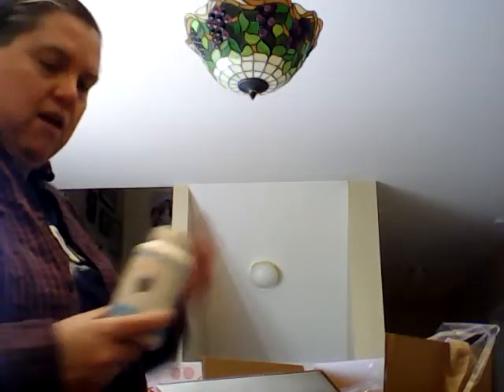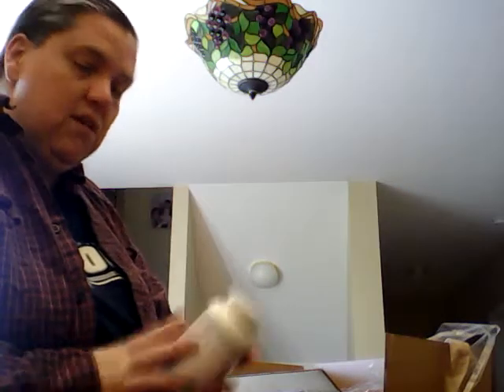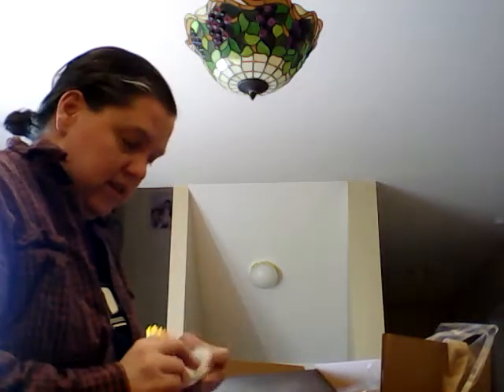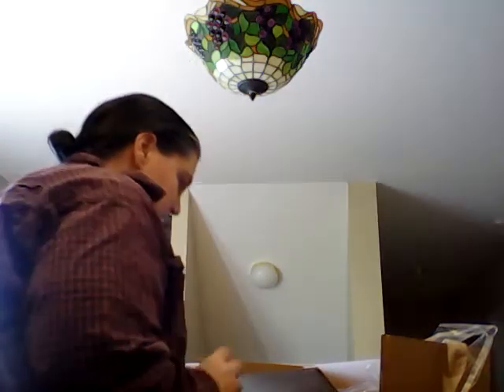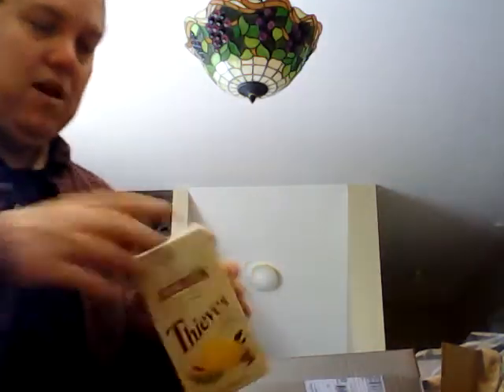ER unboxing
ER unboxing April 2018